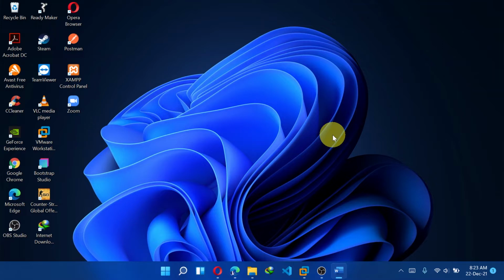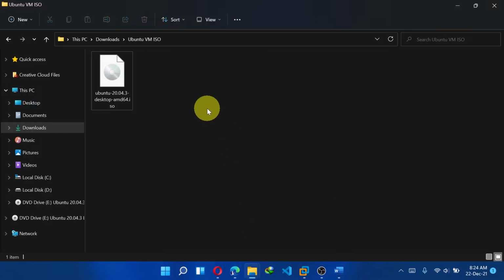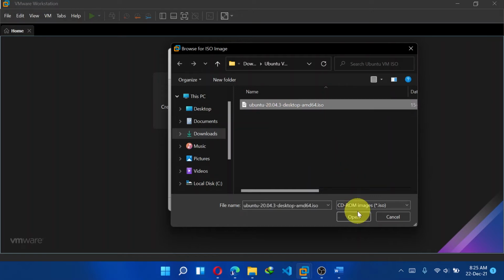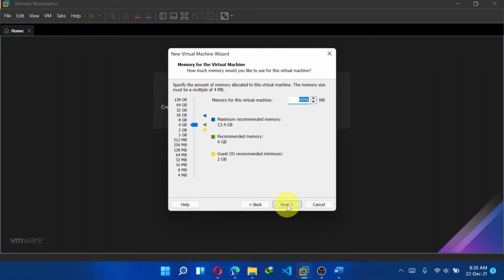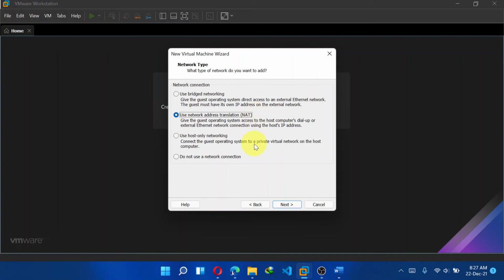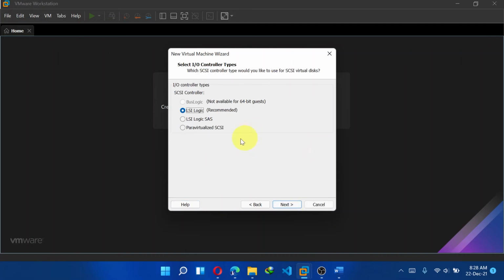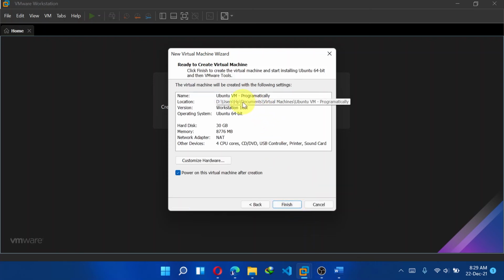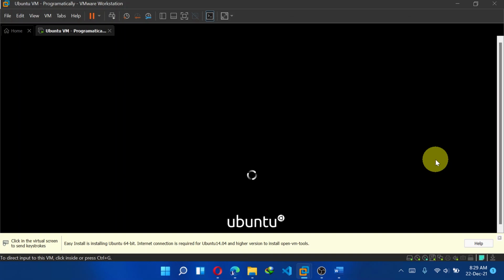How to Install Ubuntu Virtual Machine on VMware on Windows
How to Install Ubuntu Virtual Machine on VMware on Windows 11
In this Free Tutorial, I am going through step-by-step how to install UBUNTU Linux OS on VMware on Windows.

ABOUT
Hi, I'm Daniyal. I post weekly Step-by-step Coding Tutorials for both young and professional programmers. My coding genre always follows a problem-solution approach, to provide the audience with useful and meaningful content, that actually serves the purpose of the respective user.
All Hail Tech Enthusiasts!